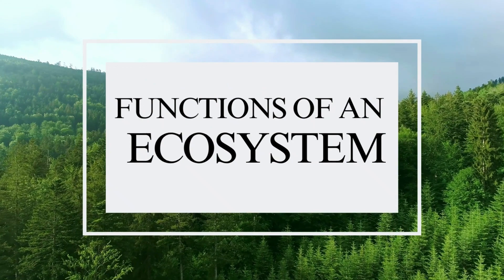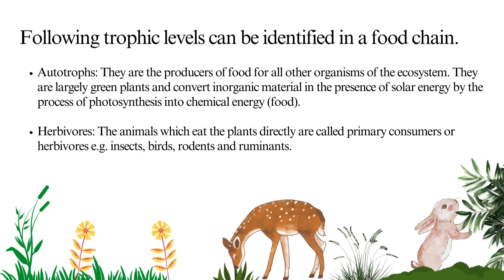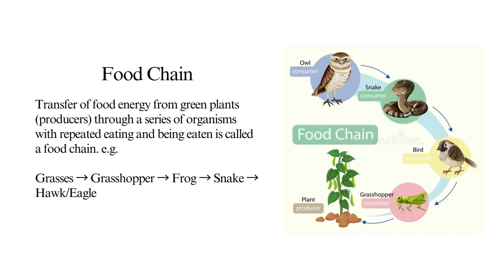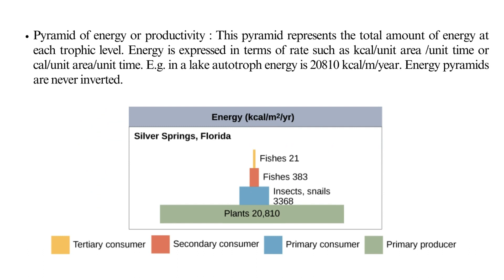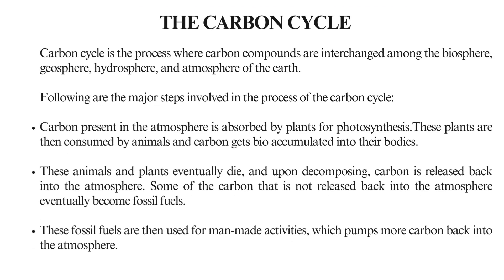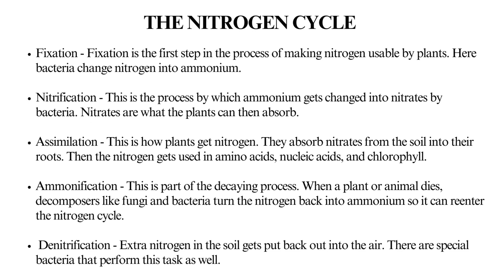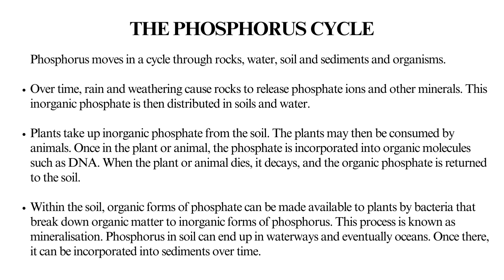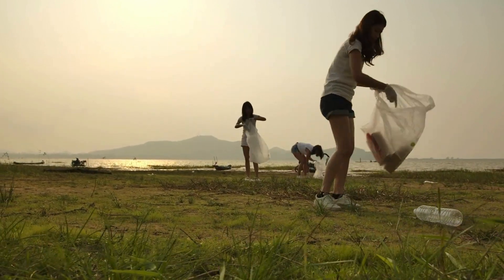Functions of an Ecosystem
The functional attributes of the ecosystem keep the components running together. Ecosystem functions are natural processes or exchange of energy that takes place in various plant and animal communities of different biomes of the world.